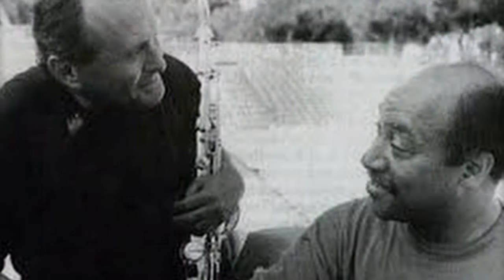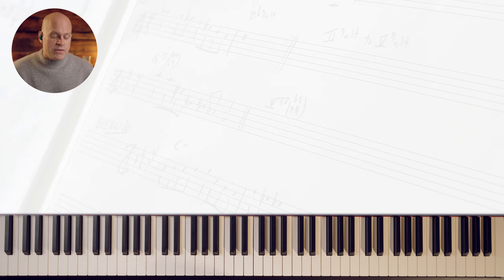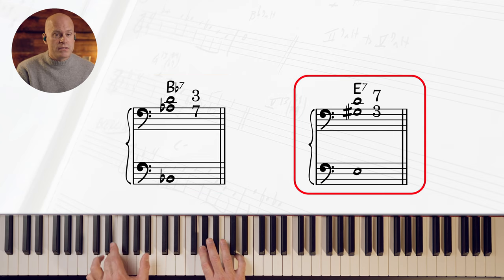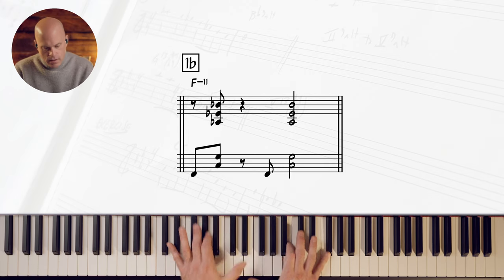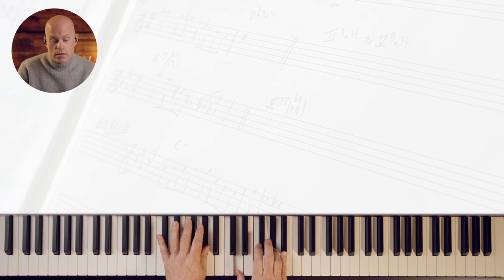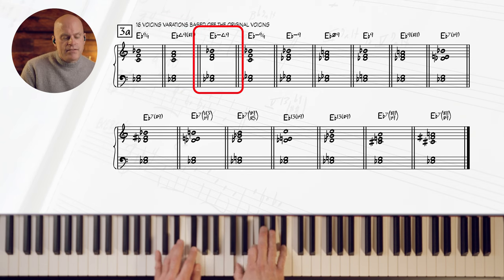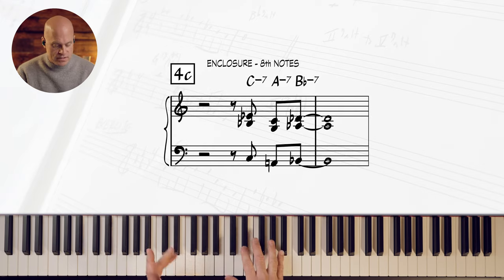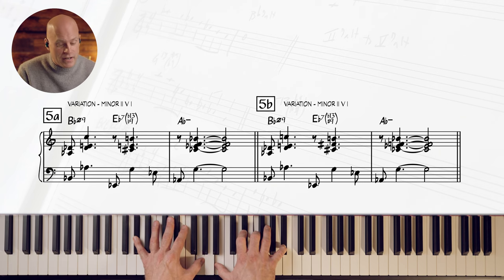The Comping Genius of Kenny Barron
Kenny Barron has been one of my top 5 jazz piano influences ever since I first heard him in 1993.

In this video, I’ll dive into his sublime comping (accompanying) under Stan Getz from their duo album "People Time." I’ll break down a 4-bar phrase from the standard “Like Someone In Love,” which is packed with harmonic gems, and show how you can use it as a springboard for learning and practicing new concepts.

This is the first video in a series called The Core, where I take short transcribed passages and reveal the wealth of lessons hidden within. My goal is to show how much you can uncover from even a small piece of material, helping you find new things to work on and empowering you to become your own best teacher.

CHAPTERS

0:00 Intro
1:21 Learn How To Practice
1:54 Quick Backstory on Kenny Barron
2:27 "People Time" - Masterclass in Duo Playing
2:54 What We Can Learn Kenny
3:50 "Like Someone In Love" - Original
4:43 The Problem with Comping as a Novice or Beginner
6:04 Kenny's Source Comping Material on "Like Someone In Love"
6:55 Elements of Good Comping
8:14 Crash Course on Tritone Substitution
11:20 Bar 1: IIm7
13:30 Bar 2: II V's
17:09 Bar 3: 16 Voicing Variations from ONE CHORD
20:47 Approach Chords
24:42 Final Bar: Breaking up Rhythm & Drop 2
26:54 Demonstration of Breaking Up Rhythms and Movement
27:30 Outro: Be Your OWN Best Teacher